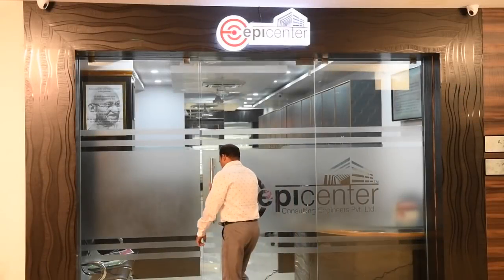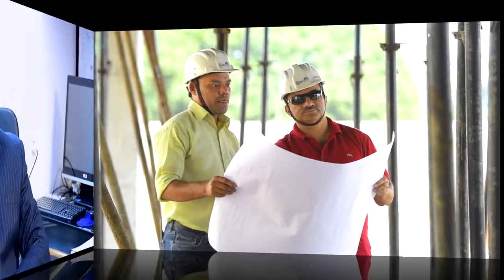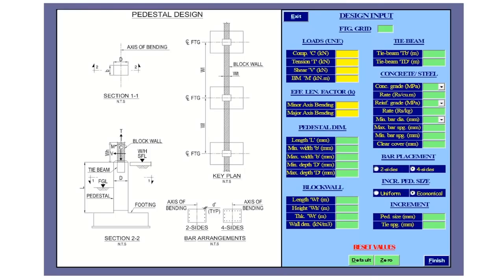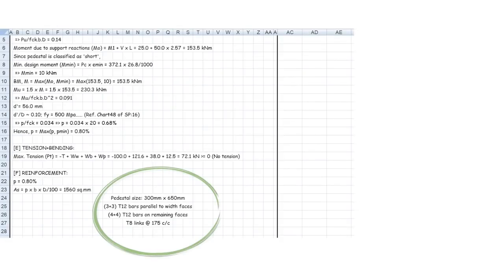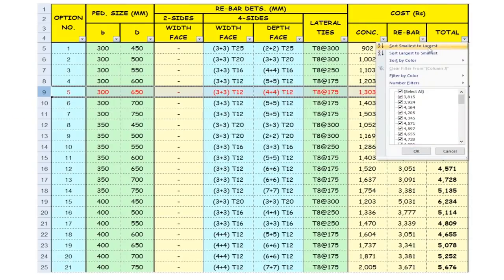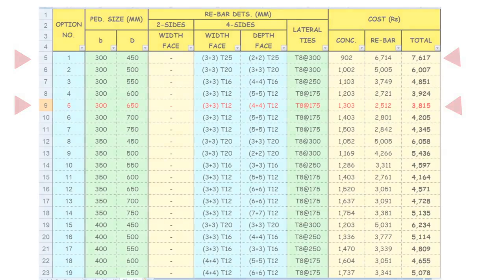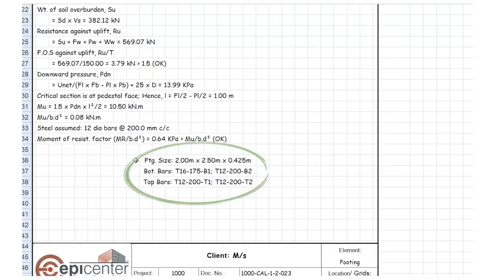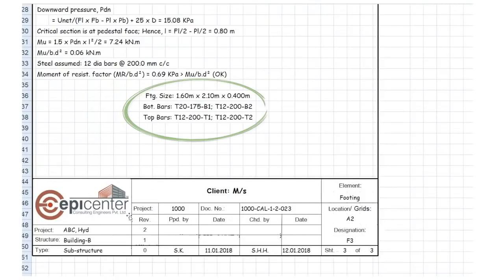STRUCTURAL STEEL WORK AND PEB STRUCTURES WORK Service Provider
Leading service provider of STRUCTURAL STEEL WORK AND PEB STRUCTURES WORK. Share your details here to get free price quotes . Have any other requirement?